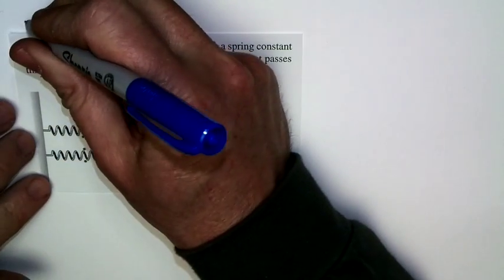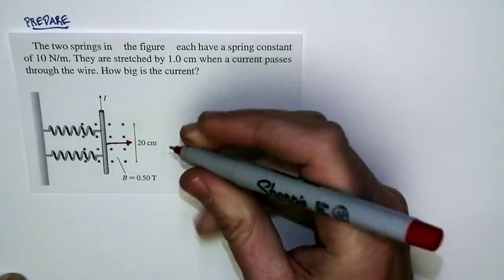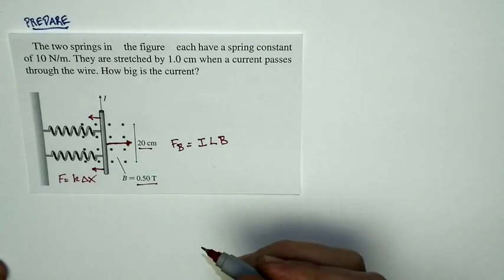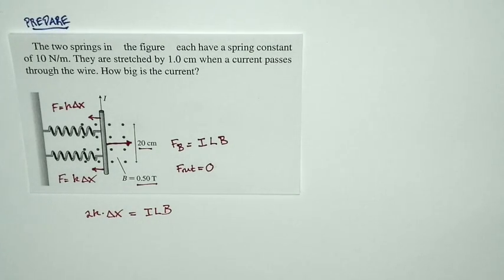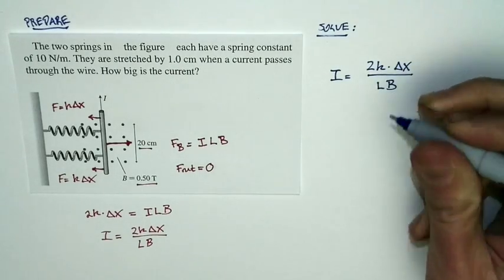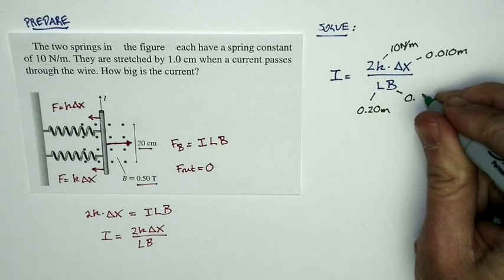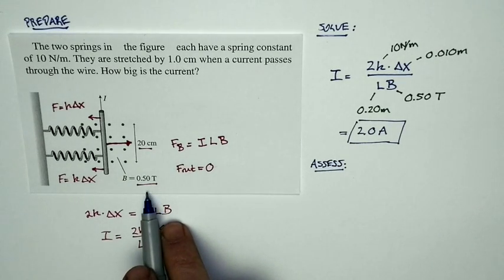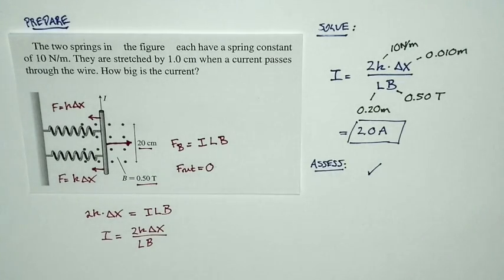Chapter 24, Problem 47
Force on a current-carrying wire